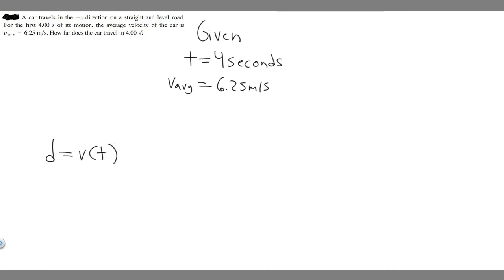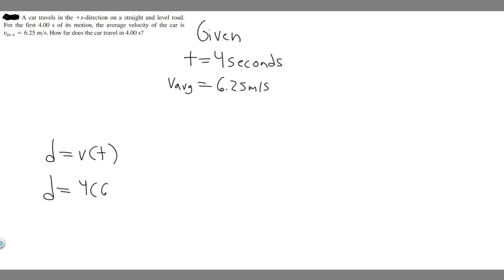A car travels in the +x-direction on a straight and level road.For the first 4.00 s of its motion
A car travels in the +x-direction on a straight and level road.
For the first 4.00 s of its motion, the average velocity of the car is
Vavg = 6.25 m/s. How far does the car travel in 4.00 s? .